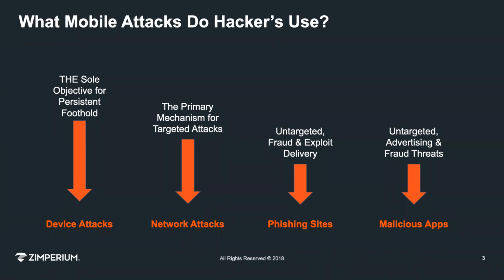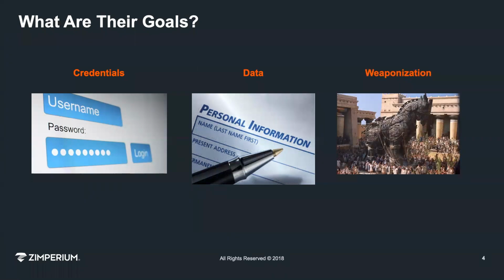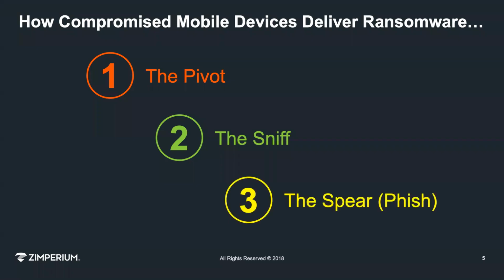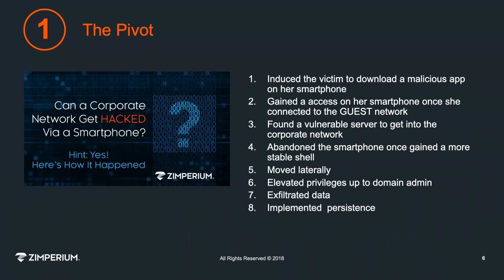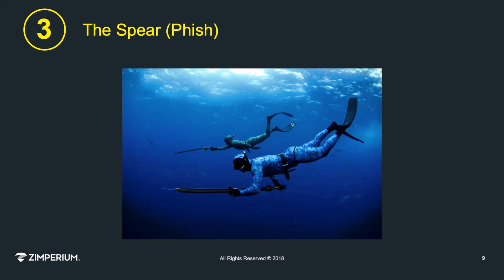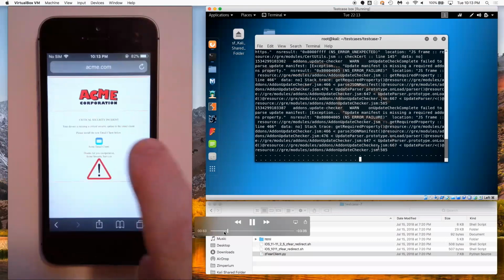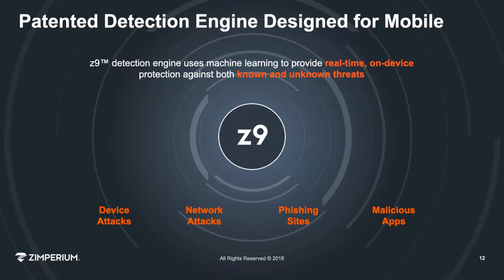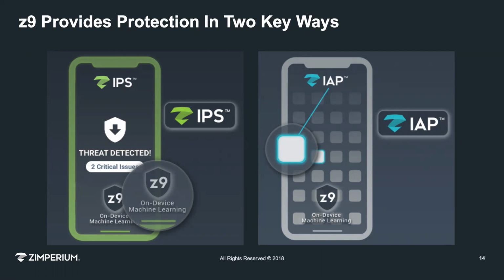Mobile Ransomware Can Make You WannaCry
See how ransomware has evolved to incorporate mobile devices and what you can do to protect your company.